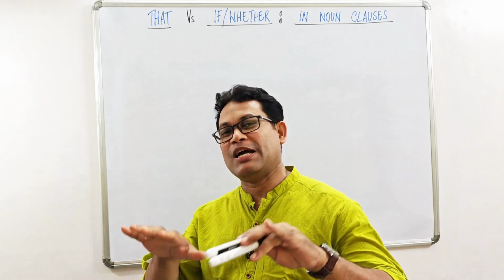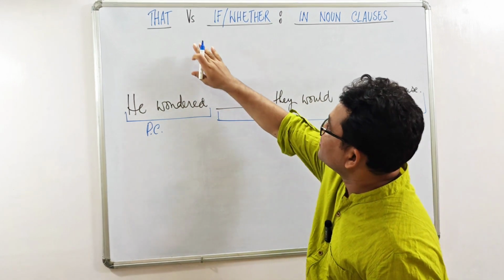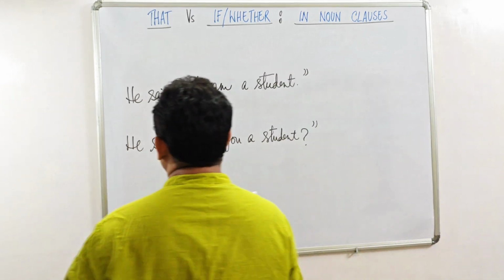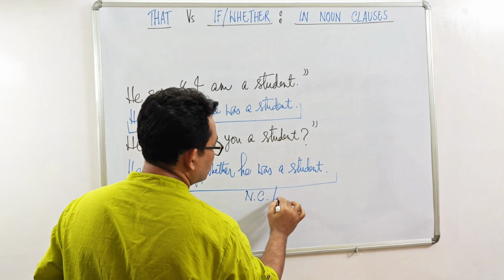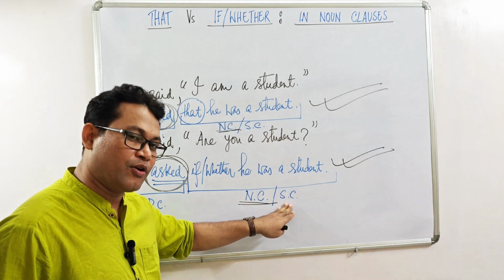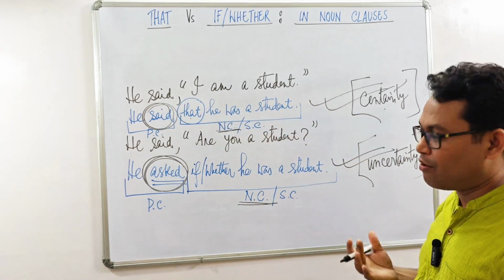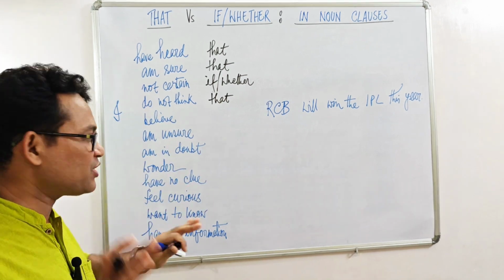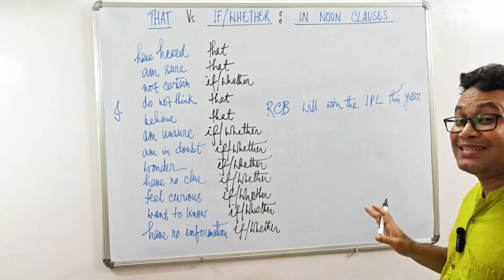How to Begin a Noun Clause with IF/WHETHER/THAT ? (Just 1 Rule)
Let's learn from this video How to Begin a Noun Clause with IF/WHETHER/THAT ? (Just 1 Rule) and how it makes a huge difference when A NOUN CLAUSE begins with the Conjunctions THAT and IF or WHETHER in Complex Sentences. The whole concept is explained first through NARRATION CHANGE and then through a variety of VERBS in the PRINCIPAL CLAUSES of  COMPLEX SENTENCES. A noun clause beginning with a THAT or IF or WHETHER expresses a statement or a fact. Now if the speaker is CERTAIN about that FACT expressed in the NOUN CLAUSE, we are supposed to use THAT. But if the speaker is NOT CERTAIN about the FACT expressed in the NOUN CLAUSE we have to use IF or WHETHER. Now, watch the video completely.

Sub - Topics covered in the video are:

How it makes a huge difference when a noun clause begins with THAT or IF or WHETHER,
Correct uses of the confusing conjunctions THAT and IF and WHETHER in Noun Clause,
Noun clause with THAT,
Noun Clause with IF or WHETHER,
Principal Clause,
Subordinate Clause,
Complex Sentence,
Reporting Verb in Narration Change,
Reported Speech in Narration Change,
English grammar correct uses of Conjunctions,
THAT vs IF,
THAT vs WHETHER,

Learn how to use noun clauses correctly by mastering the specific rule for conjunctions that, if, and whether. Gain the clarity you need to construct complex sentences with confidence.

This lesson explains the critical difference between these conjunctions when forming a noun clause. We break down the grammar rules based on the speaker's level of certainty: use that when you are certain about a fact, and switch to if or whether when expressing uncertainty. By understanding these distinctions, you can avoid common errors and improve the precision of your writing.

We also explore how to identify principal and subordinate clauses, ensuring you understand the structure behind every sentence you build. This guide provides the foundational knowledge required to apply these conjunctions accurately, making your English grammar more effective and professional.

Timeline:

0:00 Mastering Noun Clause Conjunctions
0:57 Analyzing Subordinate Clause Choices
2:32 Direct to Indirect Narration Shifts
4:57 The Core Logic of Certainty
7:50 Applying the Shortcut to Various Verbs